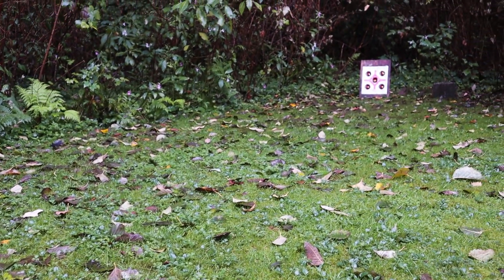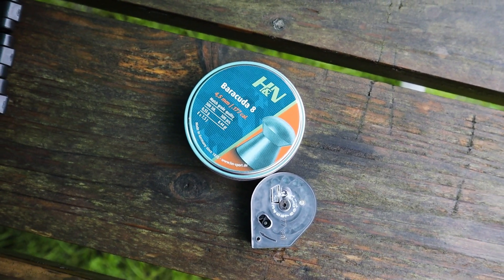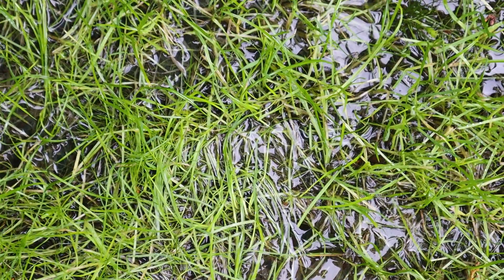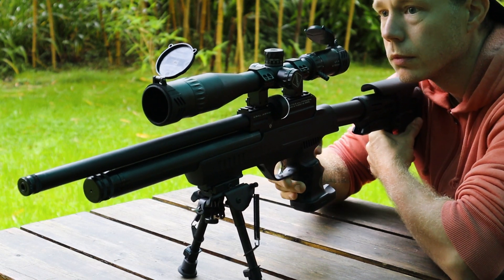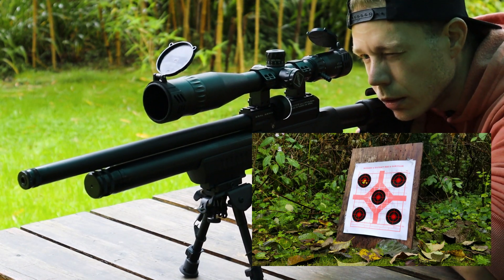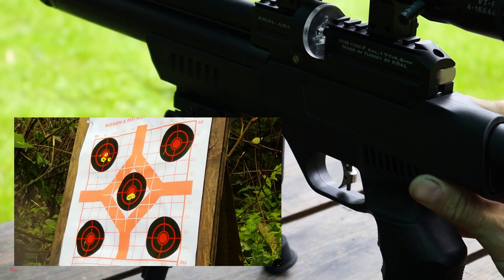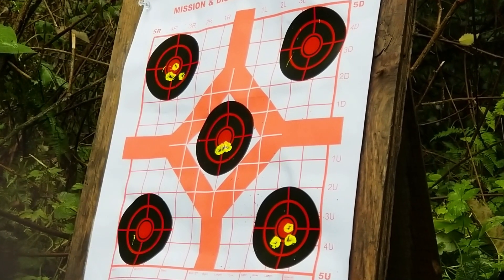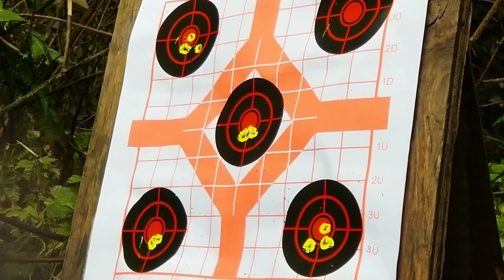H&N Pellet Deep Dive Ep.2 Baracuda 8.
H&N Pellet Deep Dive Ep.2
Shooting .177 H&N Baracuda 8 pellets out of my Kral NP03 air rifle as we move into a wetter shooting season.

This series revolves around all things pellets and will evolve as we go. Follow along and provide your own input down in the comments, I'm looking for tips and ideas for pellet testing as well as critiques of my methodology!

The ammo for this video and for the series as a whole has been provided by H&N Sport! So a big thanks goes out to them!

Please head on over to the H&N Sport to see all the incredible products they offer!

or @HNSport ​